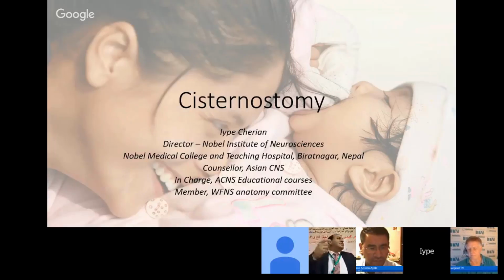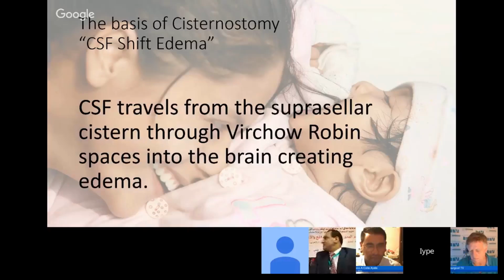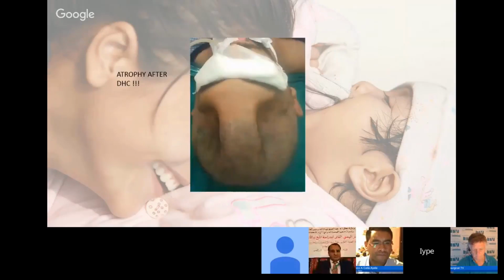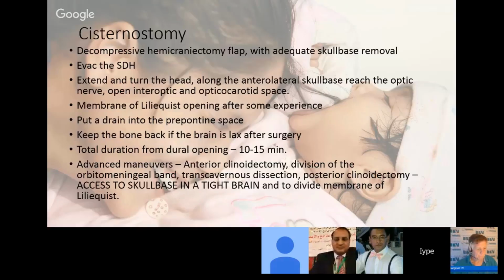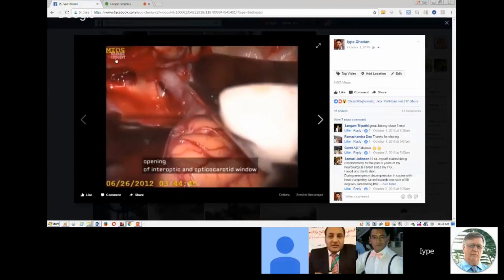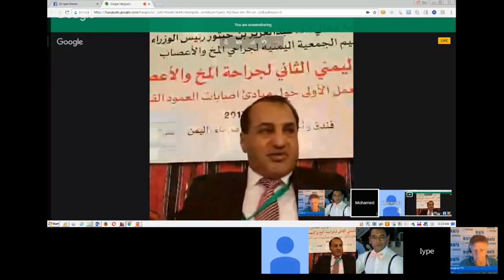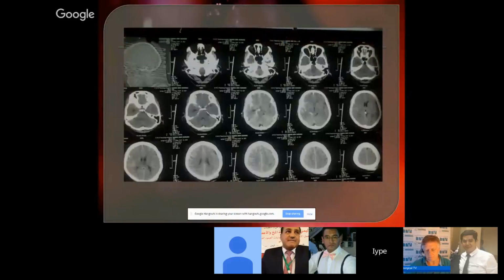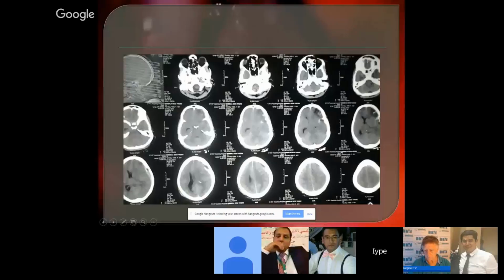Iype Cherian, MD: Cisternostomy Broadcast from Nepal to Yemen